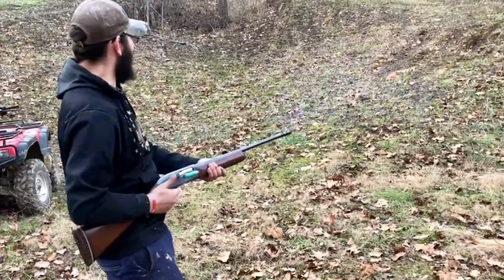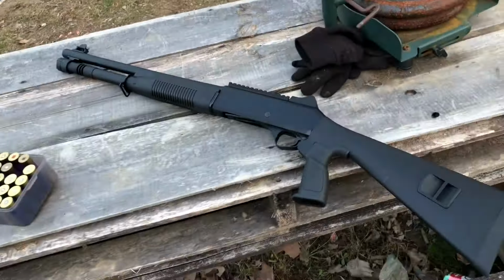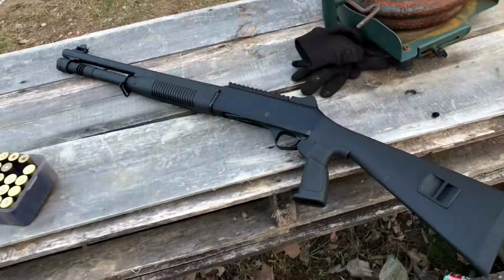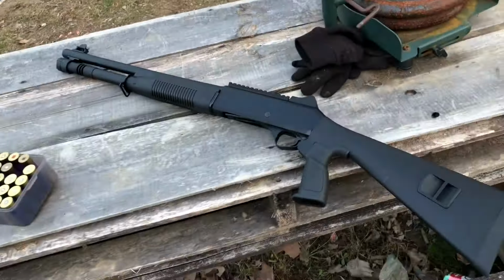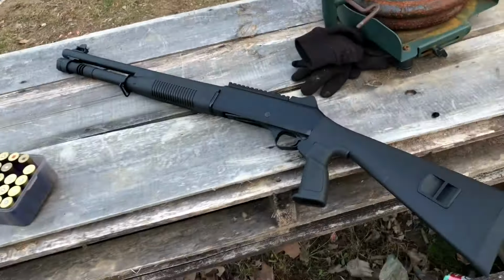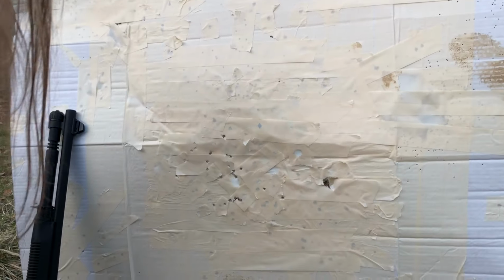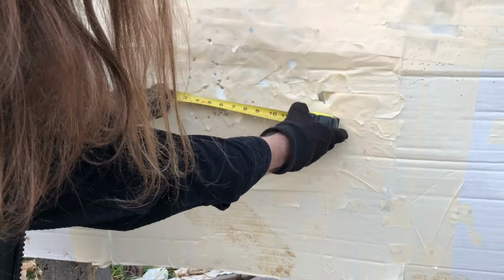#4 Buck & 00 Buck Combo Range Testing